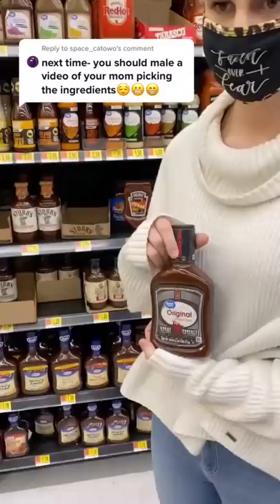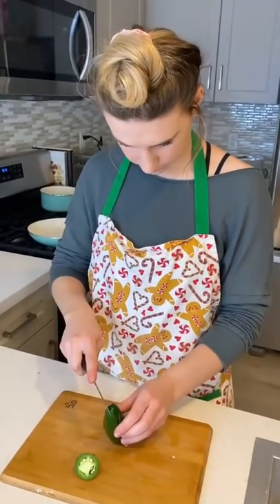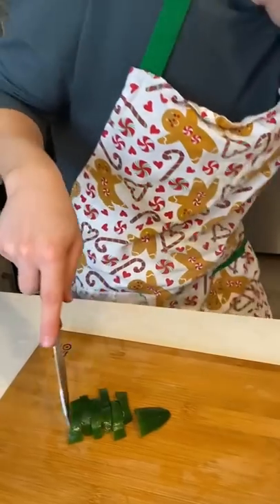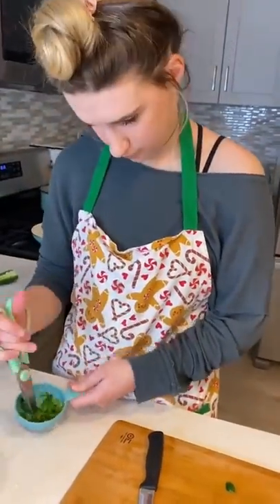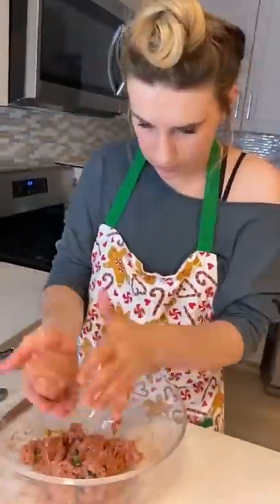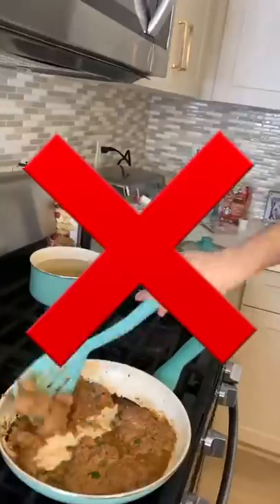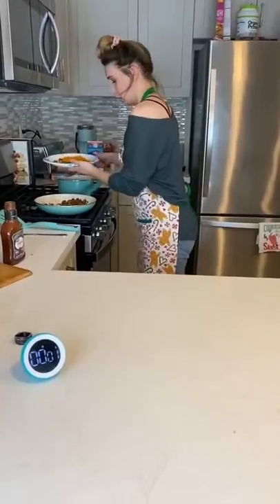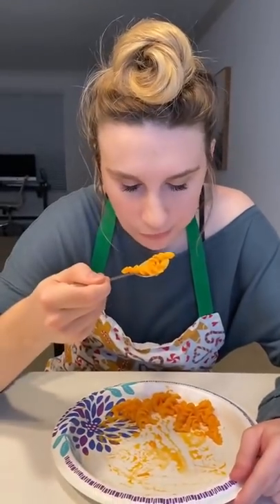What NOT to Do When Cooking!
I made a meal out of five random ingredients and it FAILED!! 🤣 I seriously can't believe this happened 😂